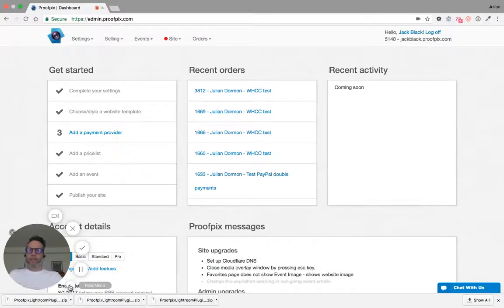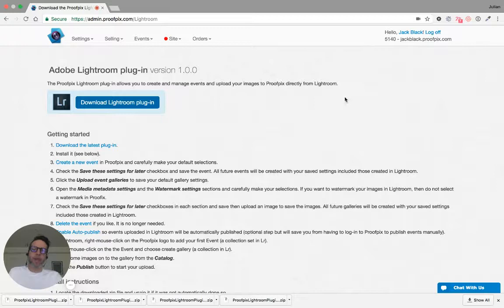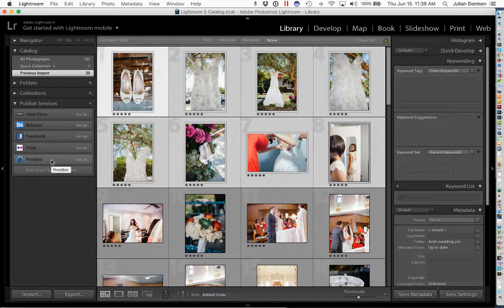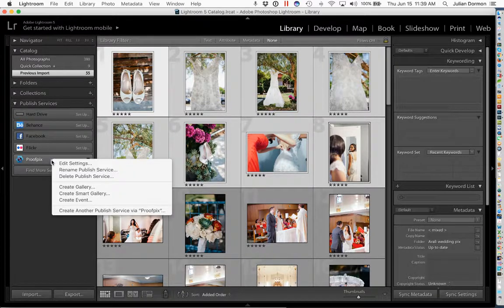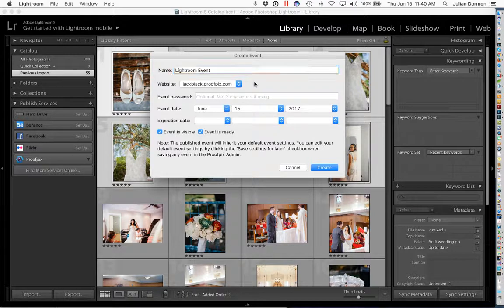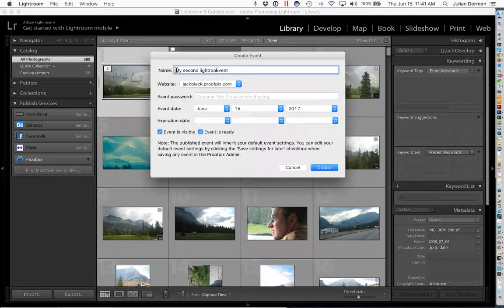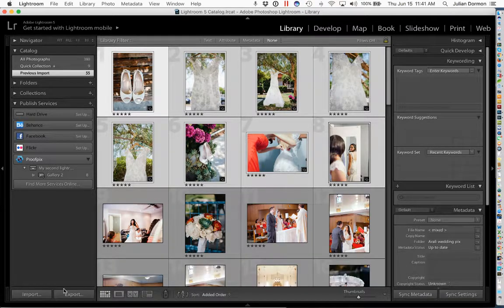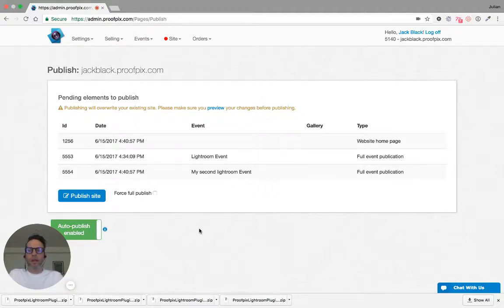Proofpix - Lightroom plug-in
Instructions on how to download and set-up and use the Proofpix Lightroom plug-in